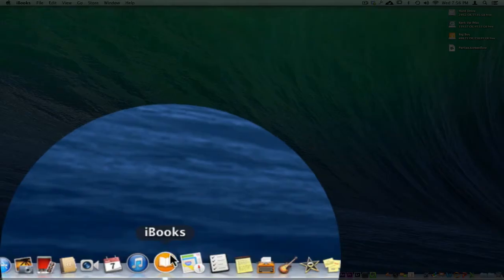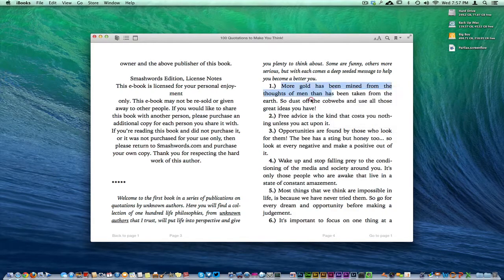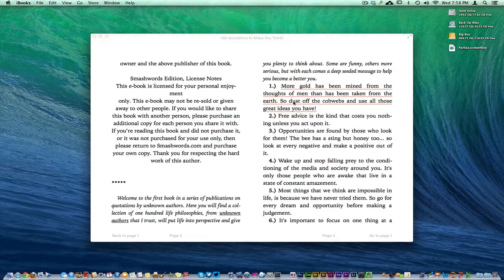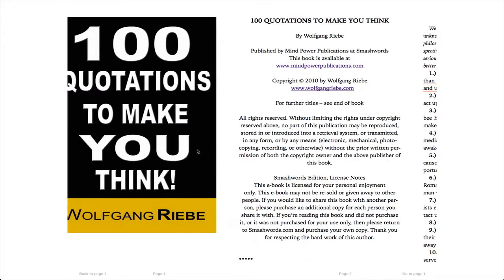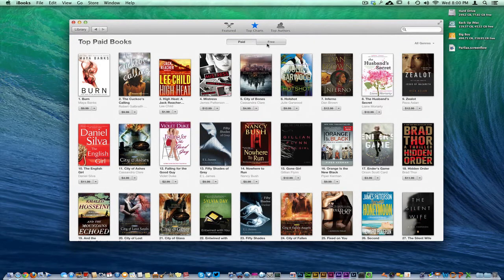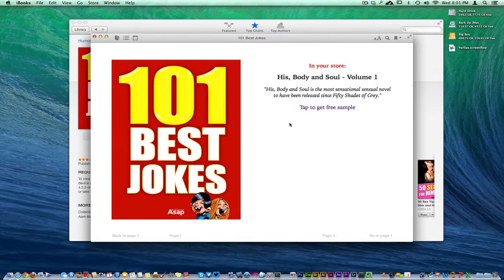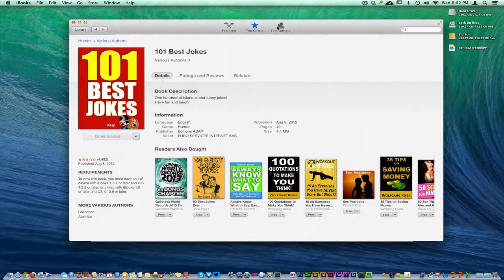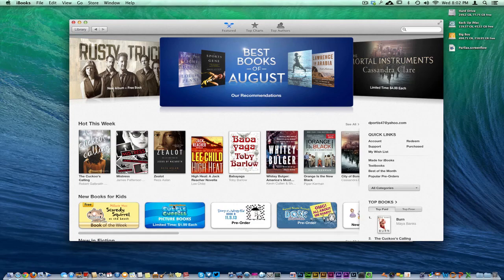iBooks on iMac (OS X Mavericks)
Here is a course to learn all about OS X Mavericks

OS X Mavericks begins a new chapter in the iBooks story. Now the books you've already downloaded on your iPad, iPhone, or iPod touch will automatically appear in iBooks on your Mac. And there are over 1.8 million more in the iBooks Store, ready for you to download with just a few clicks.1 Reading books is every bit as intuitive as it is on an iOS device — turn pages with a swipe, zoom in on images with a pinch, or scroll from cover to cover. If you're a student hitting the books, keep as many open as you like and search through them with ease. When you quote an excerpt while writing a paper, iBooks adds a citation for you. And when you take notes, highlight passages, or add a bookmark on your Mac, iCloud pushes them to all your devices automatically. That way you have them on whichever one you take to class. iCloud even remembers which page you're on. So if you start reading on your iPad, iPhone, or iPod touch, you can pick up right where you left off on your Mac.2